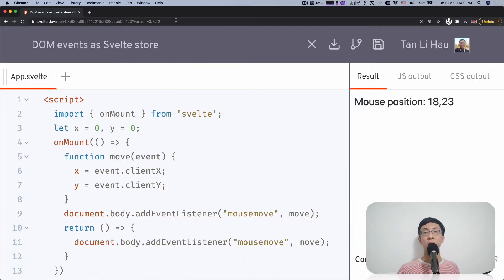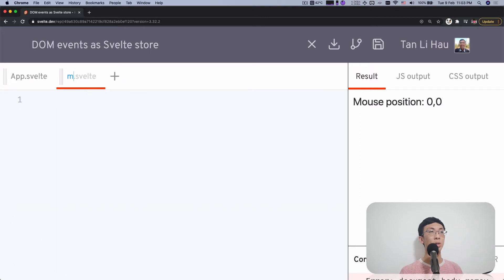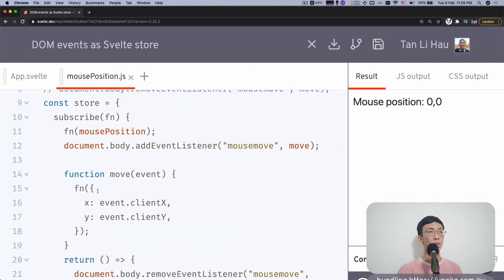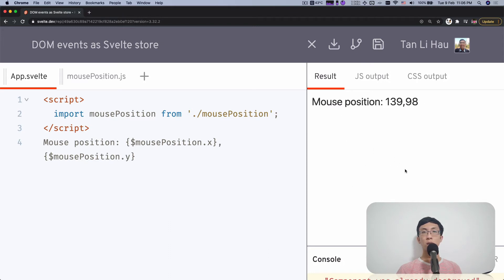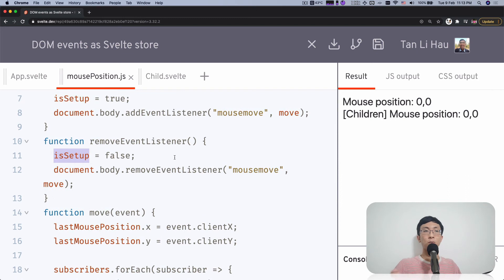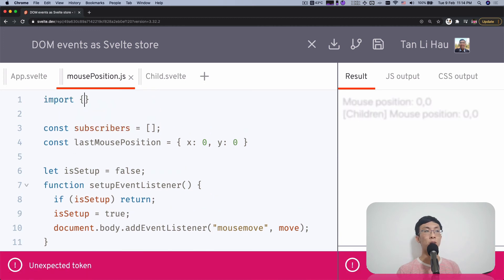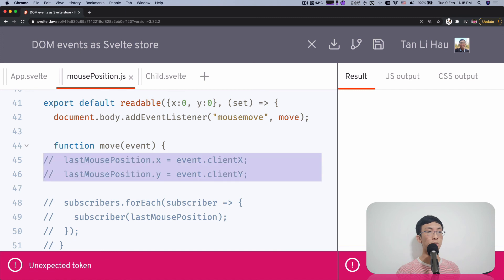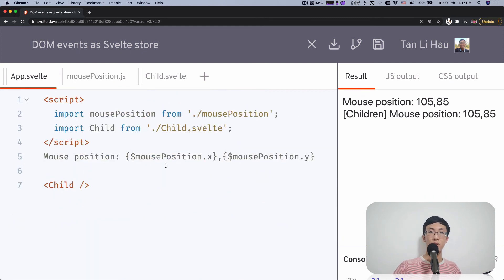Custom Svelte Store: DOM Events as Svelte store